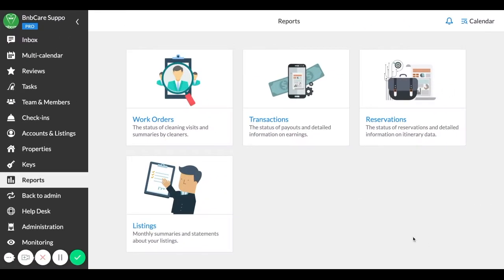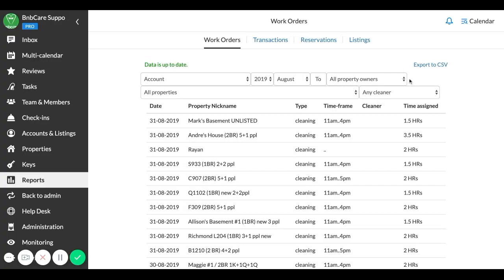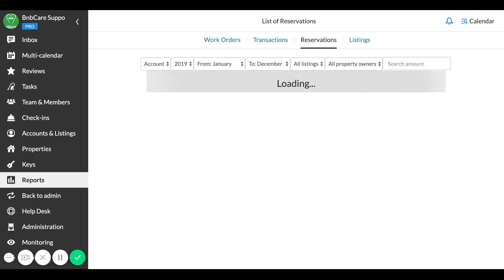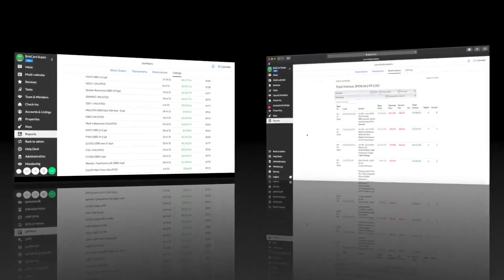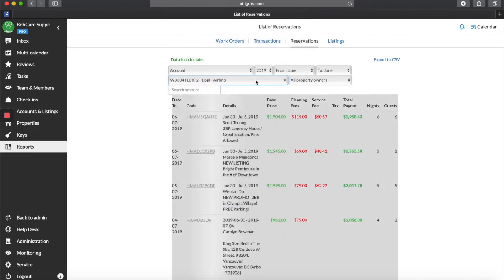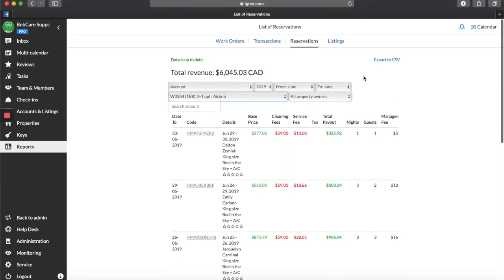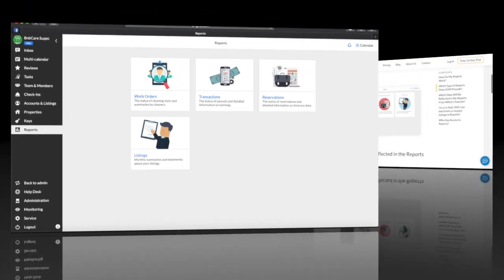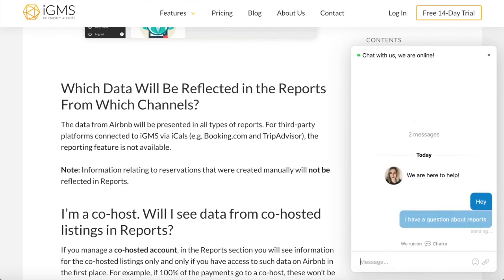How do iGMS reports work?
The complete guide on how to use iGMS reporting system.

Learn how to host multiple properties successfully, collect and analyze the financial data relating to vacation rental management with iGMS reporting tools. Have your financials aggregated, sorted, and ordered via a few clicks.